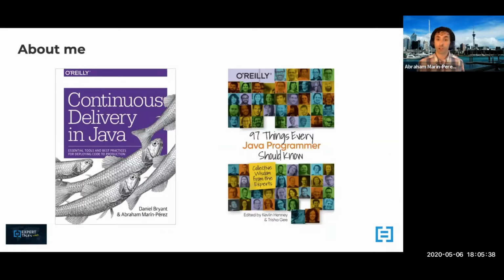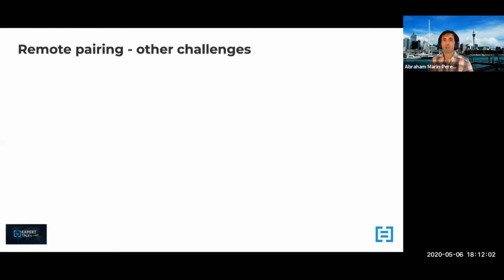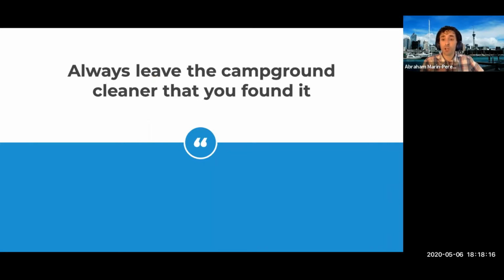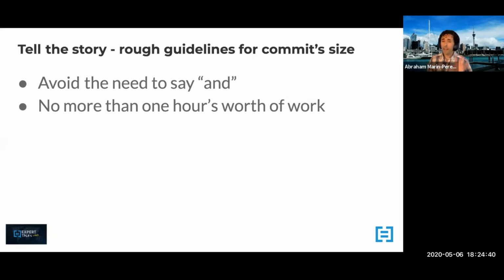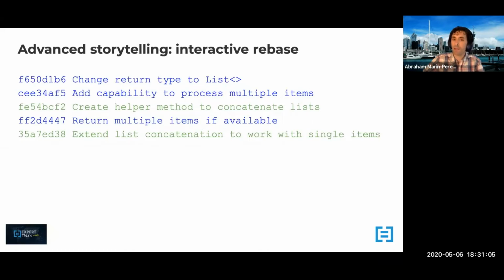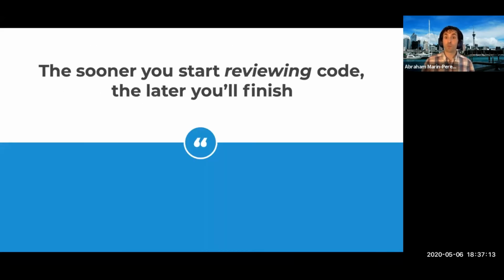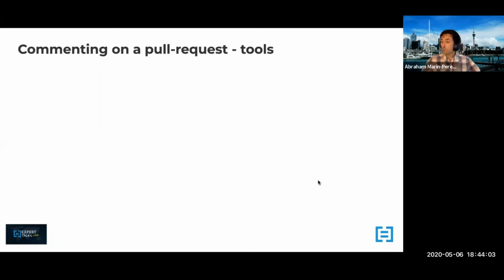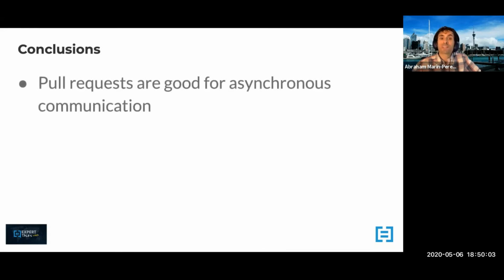More effective pull requests for remote workers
Speaker: Abraham Marin-Perez (Software Developer @ Equal Experts)

The demands of the modern workplace are changing. Trends like flexible hours, remote working, or “bleisure” travel are being introduced to give employees more work-life balance.

Moreover, organisations that are capable of working remotely in an effective manner are more resilient to external shocks, like the recent COVID-19 outbreak showed us. In order to remain effective while separated, teams need to leverage coordination tools like Pull Requests.

This talk will show you the difference between a good and a bad Pull Request, and the work that needs to happen before and after to make sure it is successful.

With these tips, your Pull Requests will become a rich communication channel, and you will be able to use distance to your advantage.